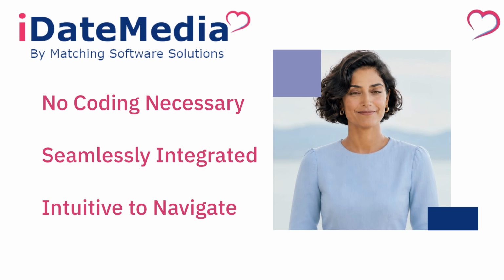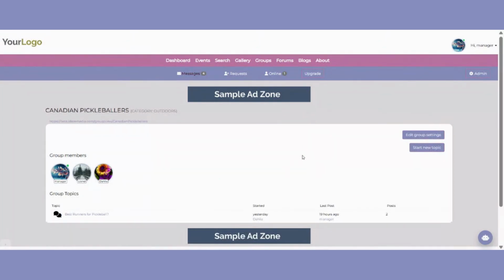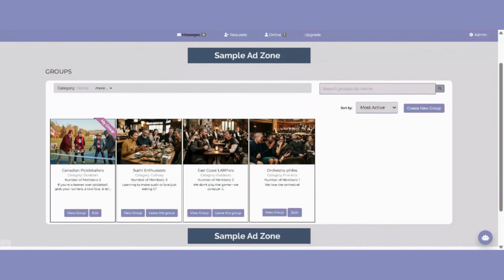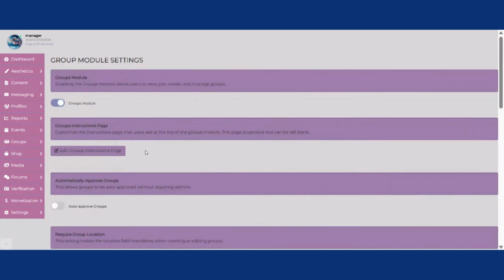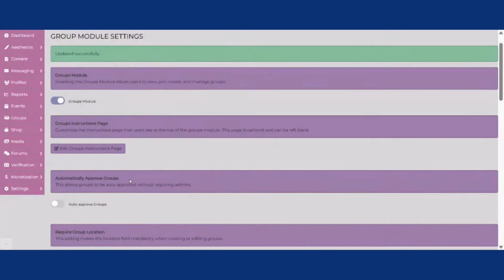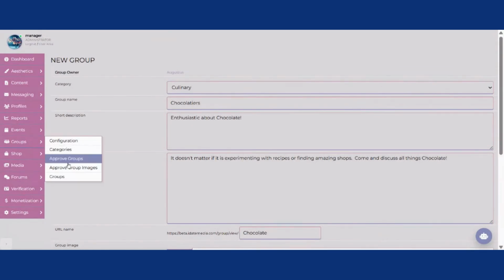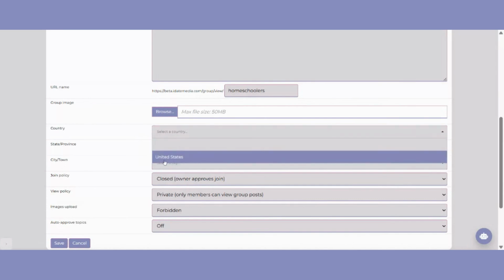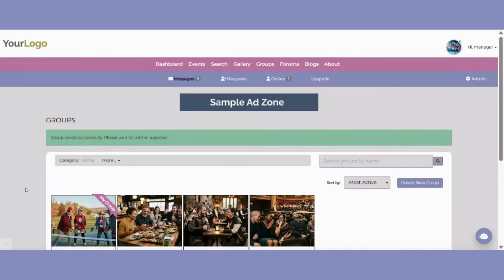Using the "Groups" Feature to Building Community on Niche Dating Sites Walkthrough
In this video, we explore how to transform your niche dating site from a simple matchmaking service into a vibrant, thriving community hub using the "Groups" feature.

Whether your niche is based on geography, lifestyle, profession, or hobbies, this functionality empowers your members to connect on a deeper, more communal level. Best of all, it’s accessible and intuitive—you don’t need to be a software engineer to build a sophisticated community section on your site.

Timestamps
00:00 - Intro: Building Community with Groups
00:16 - Accessibility & Ease of Use
00:40 - User View: Layout & Navigation
01:11 - User View: Inside a Group & Posting
01:50 - User View: Joining a New Group
02:07 - Administrative Overview & Quick Tasks
02:30 - Admin Configuration: High-Level Settings
03:16 - Admin Configuration: Managing Categories
03:32 - Admin Moderation: Approving Groups & Images
04:05 - Admin: Creating a New Group Step-by-Step
05:14 - Conclusion: The Value for Marketing & Retention

In this video, we cover:

User Perspective: How members filter, search, sort, join, and leave groups.

User Interaction: How to view existing topics (e.g., "Best runners for pickleball") and start new ones.

Admin Configuration: A deep dive into high-level settings, including enabling categories, setting membership limits, and managing default images.

Admin Moderation: How to approve/reject new groups and group images, and provide feedback to users.

Creating a New Group: A step-by-step walkthrough of the creation process from the admin side.

The Business Value: Why this feature is a game-changer for user retention and organic marketing for marketing managers and site owners.

Ready to build a more connected dating ecosystem? Watch now to get started.